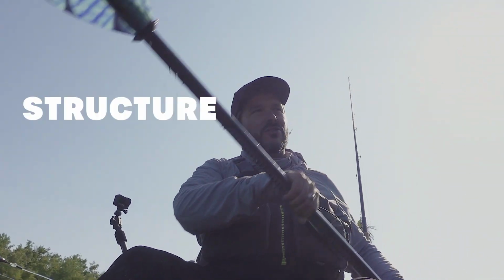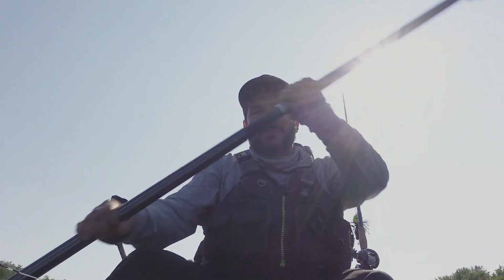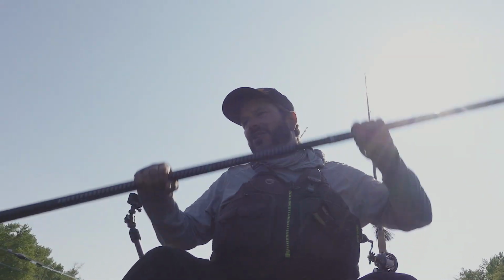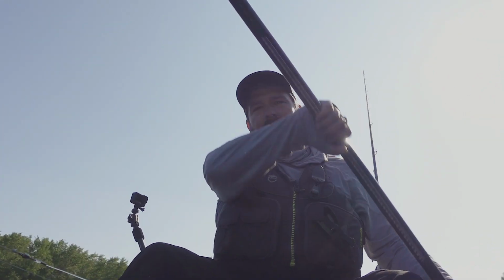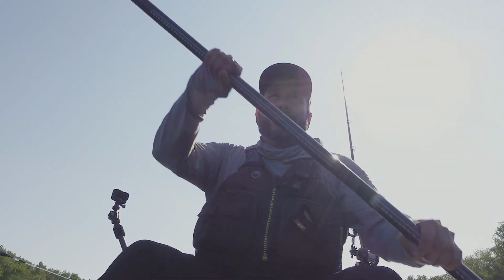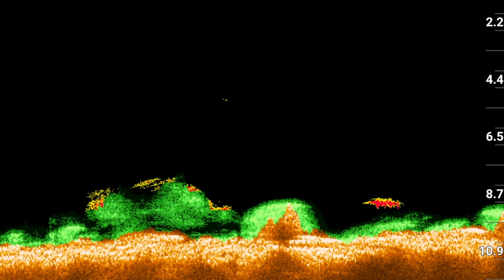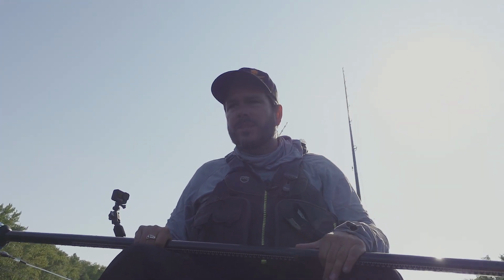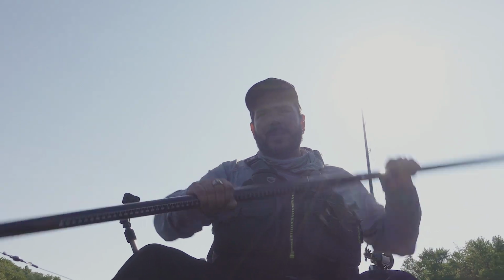How to Find Fishing Spots and Break-Down a New Lake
Ben breaks down how he looks at a new fishing spot and decides where to start.

Check out these links for some of the gear we use and companies we support.

🐠 Soft Plastic Fishing Baits made in Ontario!